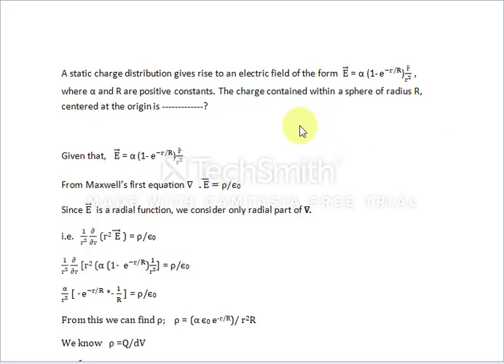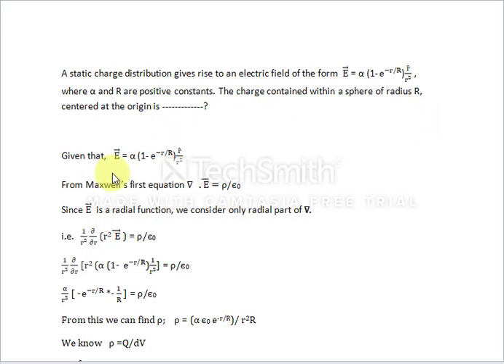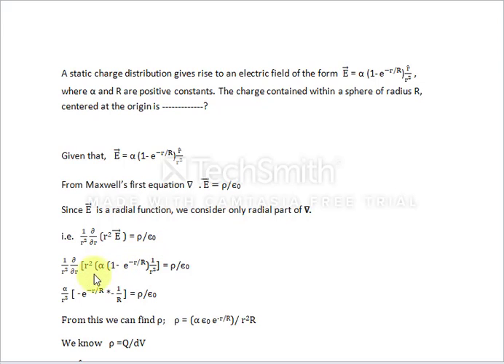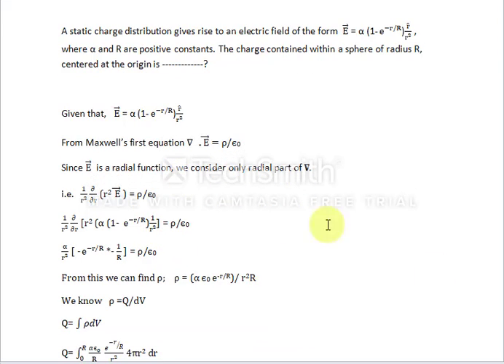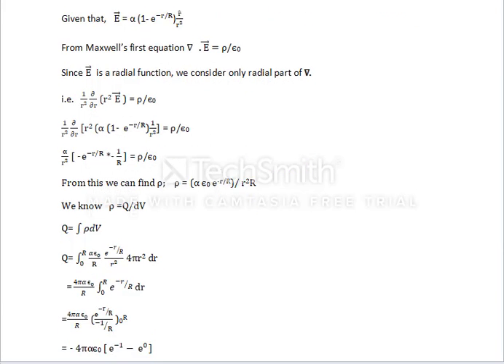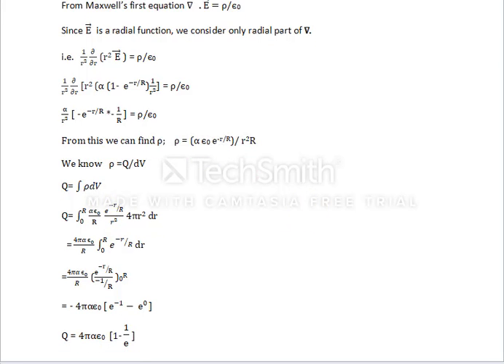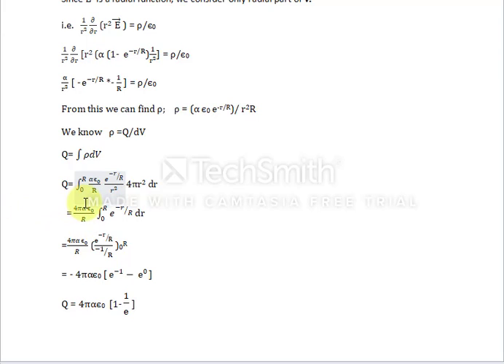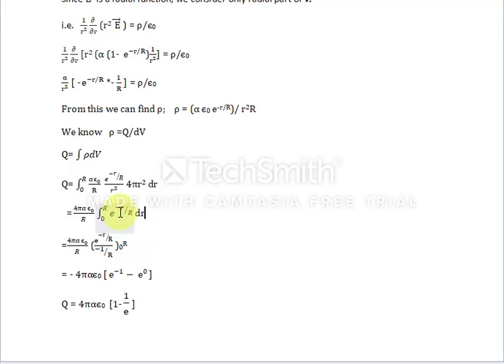physics csir ugc net december 2011